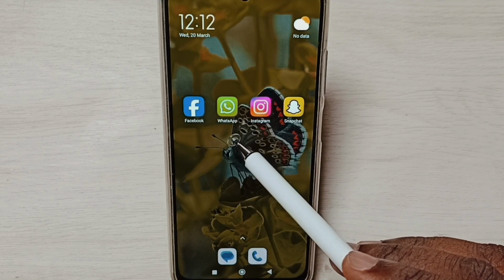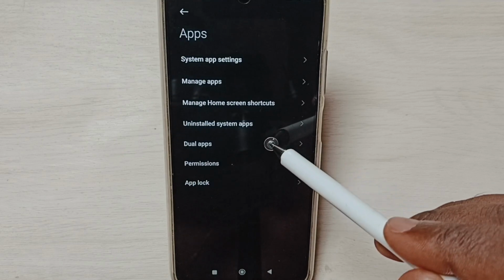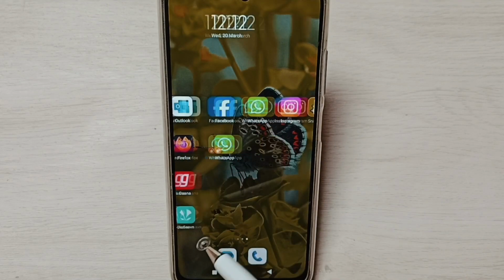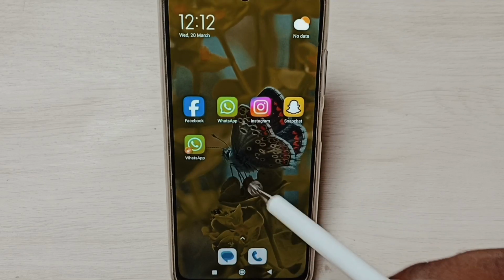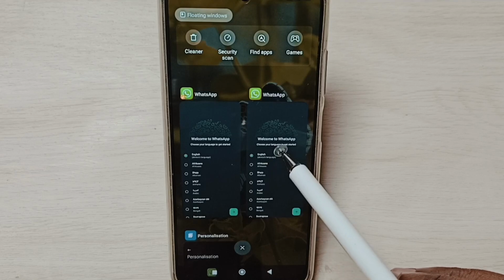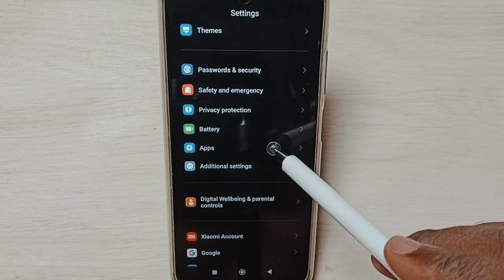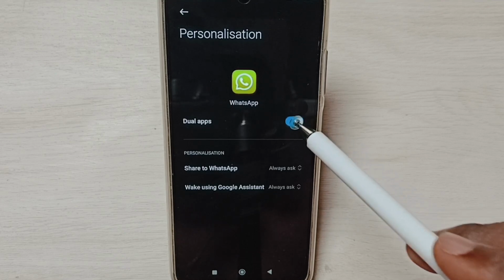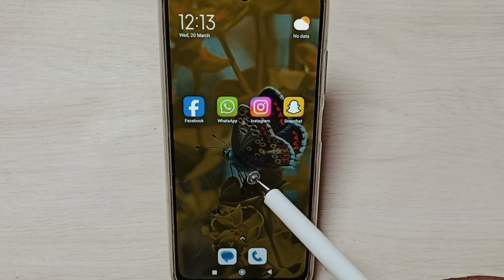Redmi 11 : How to Create Dual App | How to Use Dual App | Dual App Setting